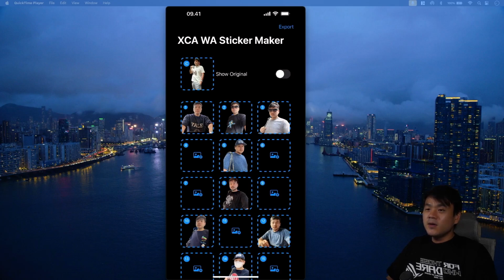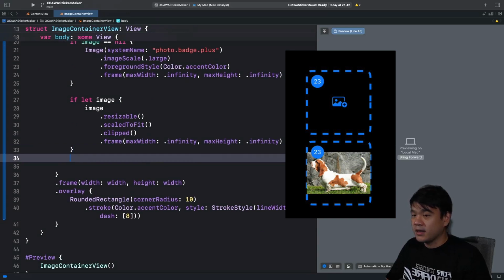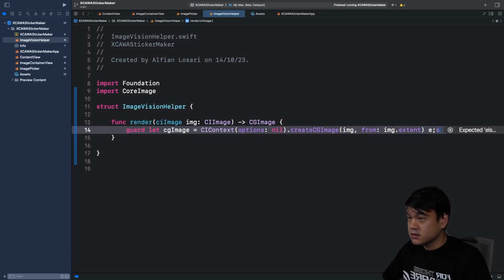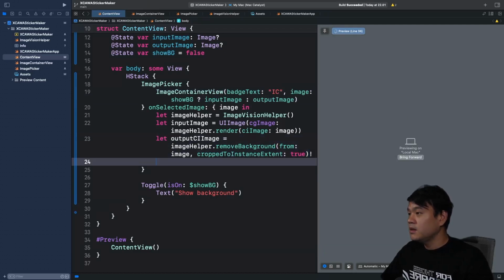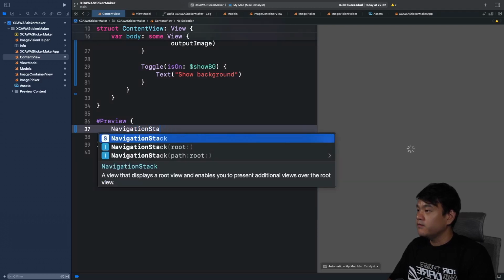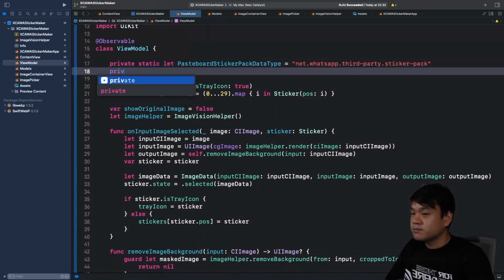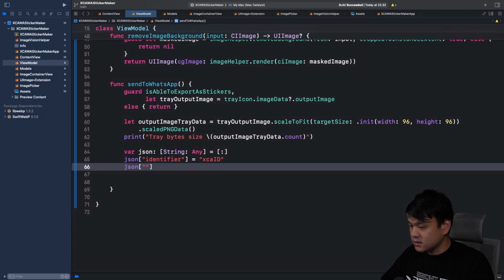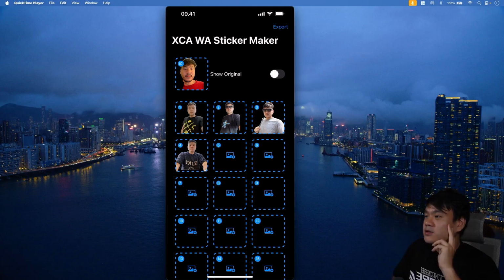Build WhatsApp Sticker Maker iOS App with Vision Subject Lifting API | Bakground Removal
In this video, we’re going to build WhatsApp Sticker Maker App by using the new iOS 17 Vision Subject Lifting API

Timeline:
00:00:00 Introduction & Demo
00:03:20 Xcode Project Setup
00:07:28 Image Container View
00:13:21 Image Photos Picker View
00:20:58 Test Photo Picker Selection in Content View
00:24:50 Remove Background Method with Vision API
00:30:58 Test Image Background Removal in Content View
00:34:40 Sticker and ImageData Models
00:38:56 View Model Props & Implementation
00:44:43 Implement Adaptive LazyVGrid in ContentView
00:50:40 Export WhatsApp Sticker Guideliness
00:54:04 Add SwiftWebP SPM
00:54:37 Implement Send To WhatsApp in View Model
01:15:15 Test & Closing